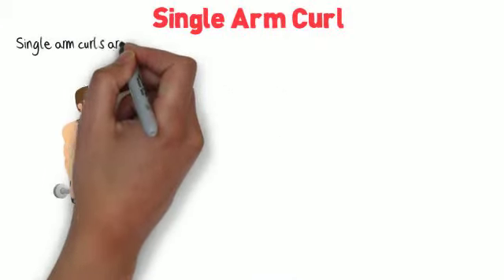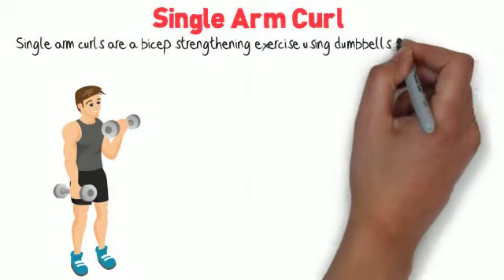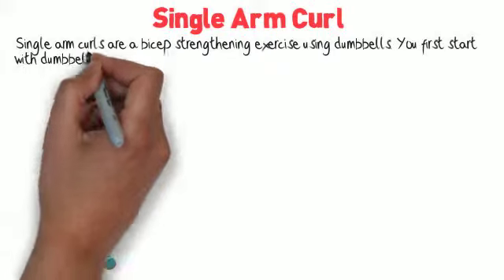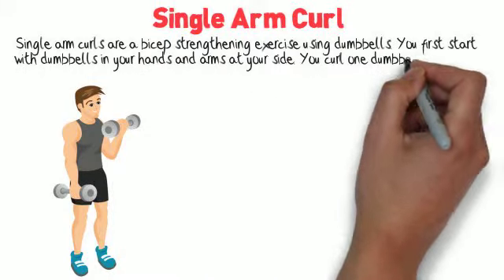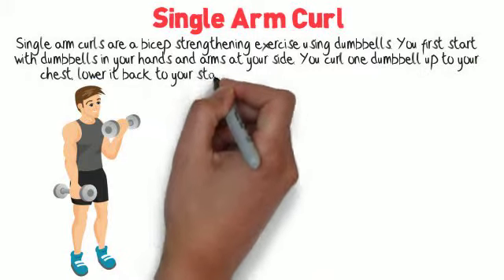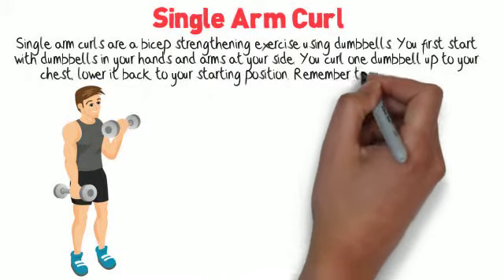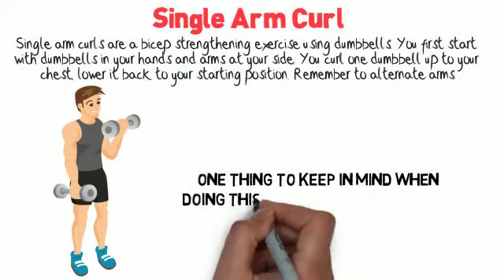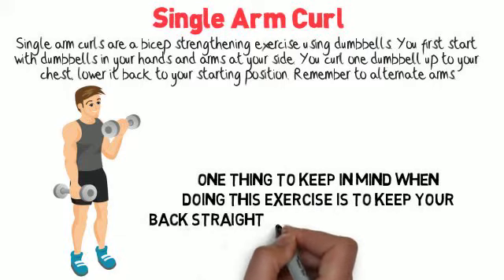Correct Single Arm Curl Form - Workout Training Videos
for more information and detailed exercises!